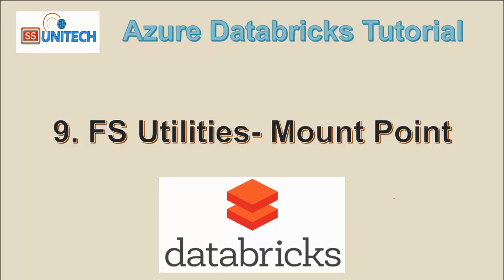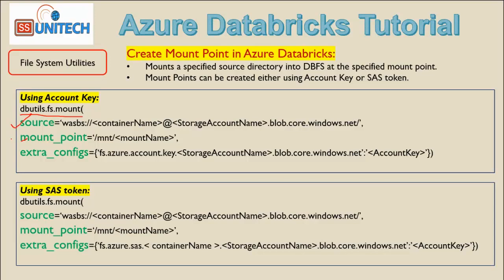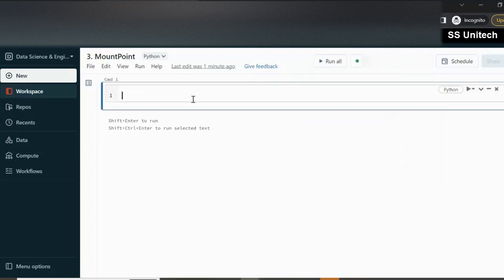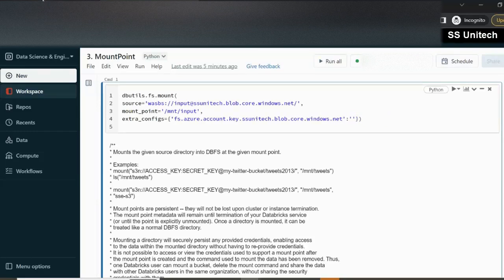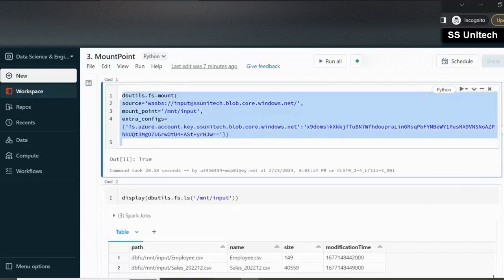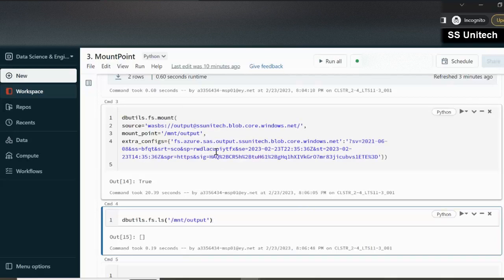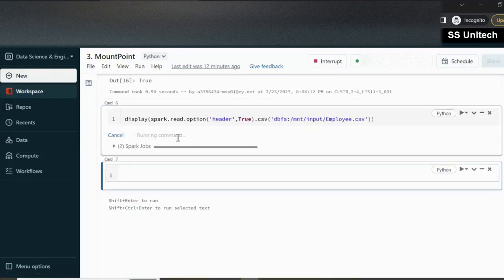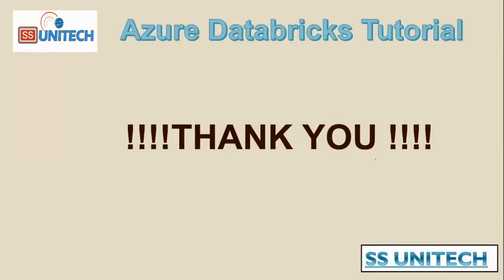9. how to create mount point in azure databricks | dbutils.fs.mount in databricks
👉In this video, I discussed about mount point in Azure Databricks.
👉Discussed about below topics:
1.databricks mount point
2.dbutils.fs.mount
3. dbutils.fs.unmount

Script:
Please check the comment box: